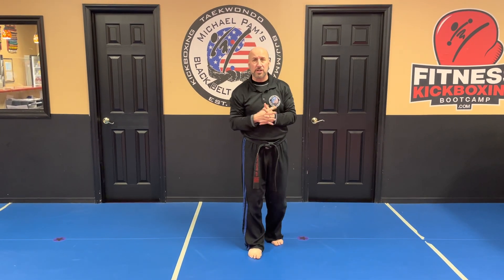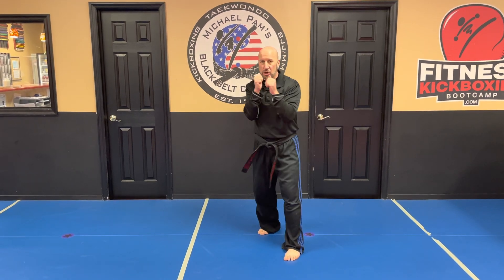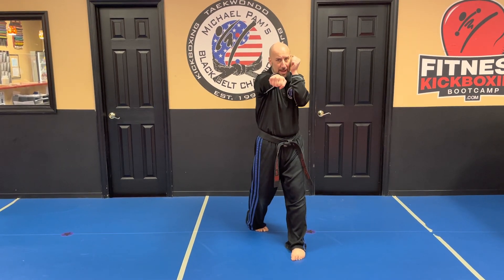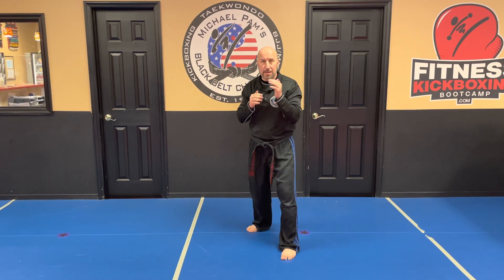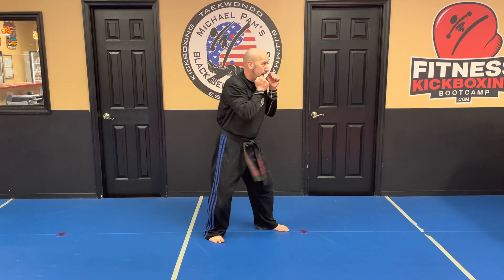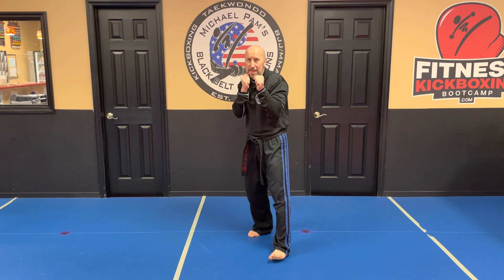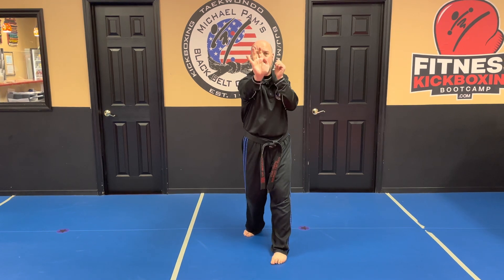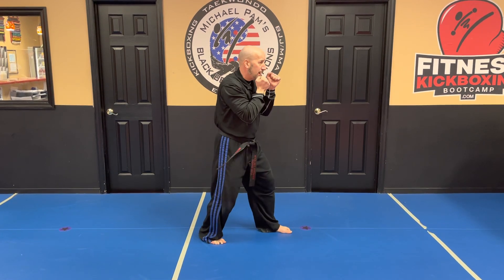Basic Strikes: Reverse Punch/Cross and Palm Strike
Michael Pam's Black Belt Champions has been serving the Middle Country Community and surrounding areas since 1993. We have programs for the entire family. Lil Champions ages 4-6, Juniors ages 7-12, Teens and Adults. Tae Kwon Do, Self Defense. Mixed with some BJJ, Kickboxing and more. Fitness Kickboxing too. We also provide Summer Camp, Winter Camp, Spring Camp, After School program (coming soon), Parents/Kids Night Outs and so much. From beginners to advanced we are here to help you grow through your Martial Arts experience.
We Build Leaders!
Michael Pam's Black Belt Champions is a family-centered martial arts school. Our main goal is to teach our students confidence, discipline, respect and focus that helps them achieve their goals and to strive for excellence in all parts of their lives.
Find out more info about us at SeldenMartialArts.com